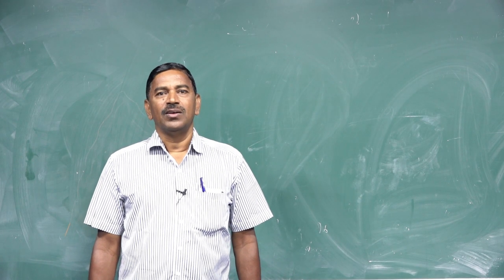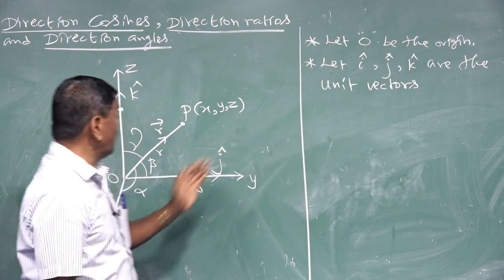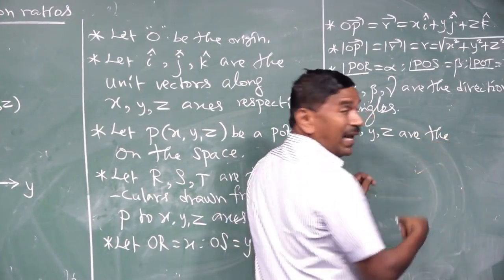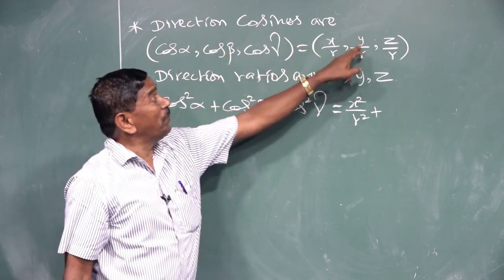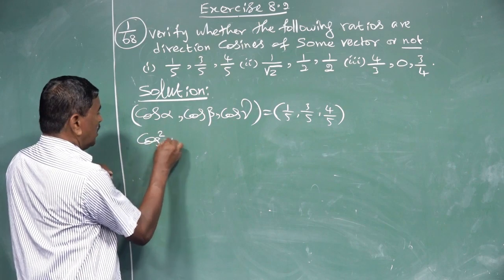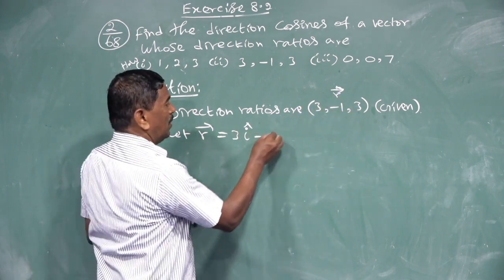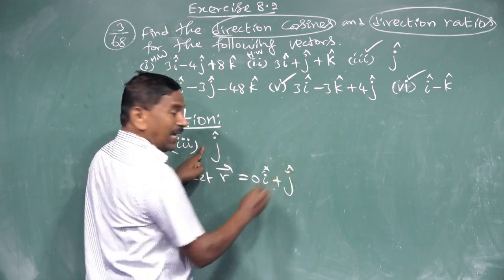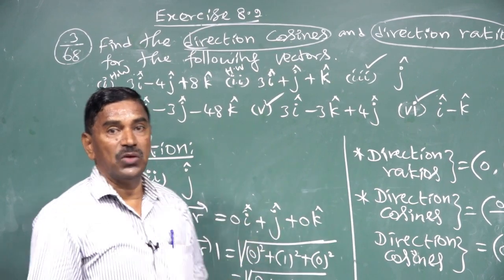XI STD MATHEMATICS CHAPTER : 8 - PART : 4 PRESENTED BY Mr.K.KANDASAMY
VECTOR ALGEBRA - I